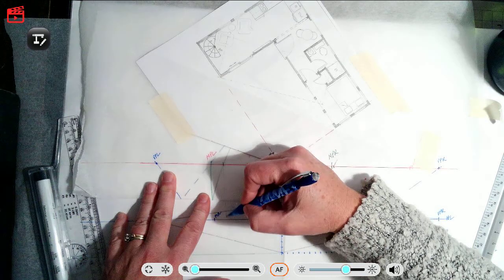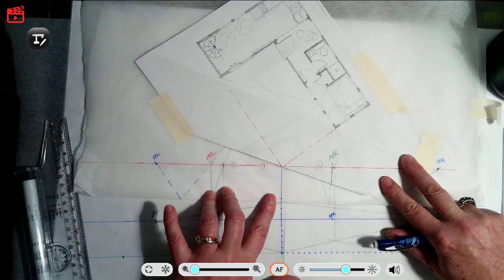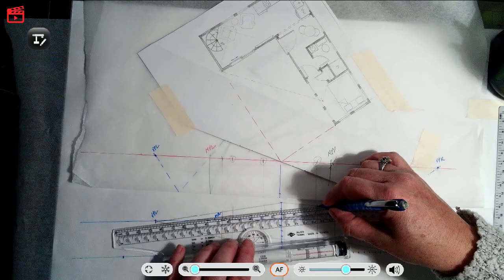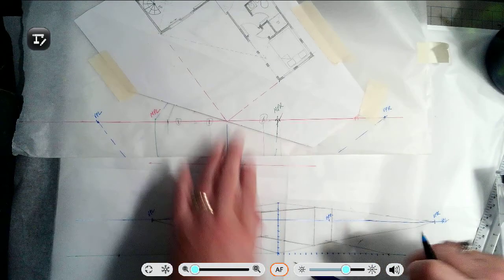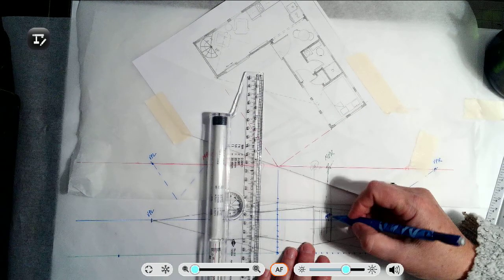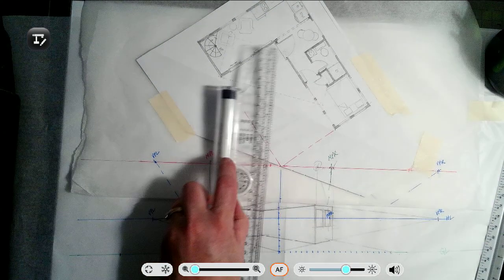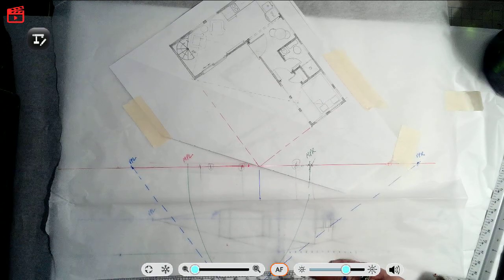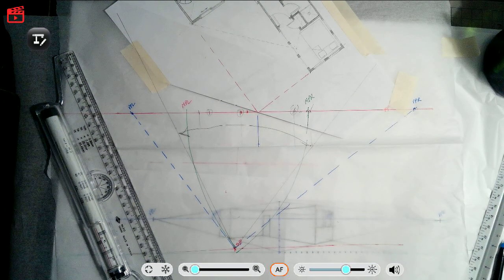Two Point perspective layout using a Scaled floor plan part 2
Demonstration of how to create a two-point perspective and find vanishing points, measuring points based off of a scaled floor plan.
Part 2